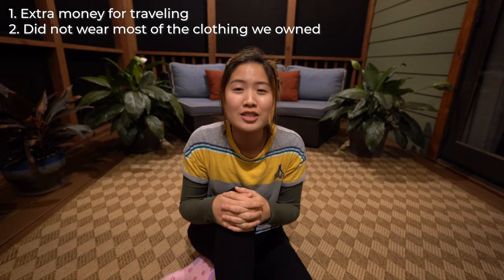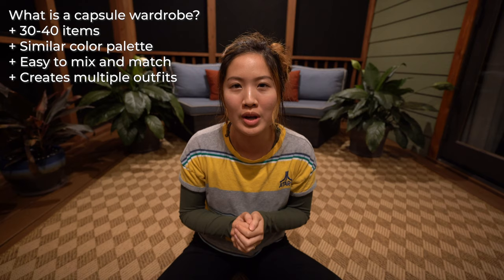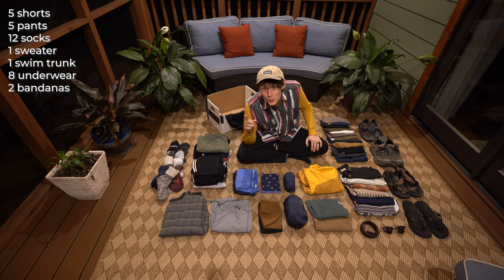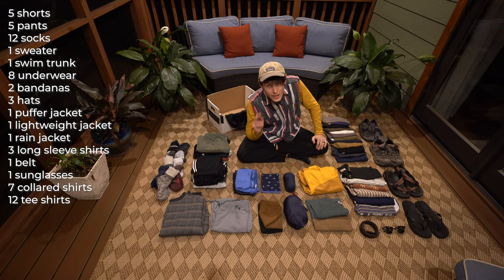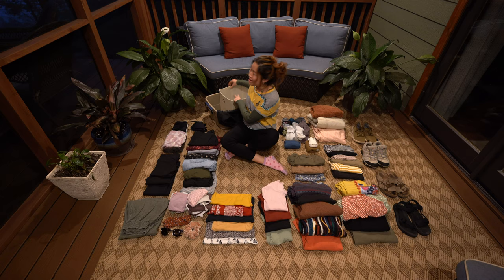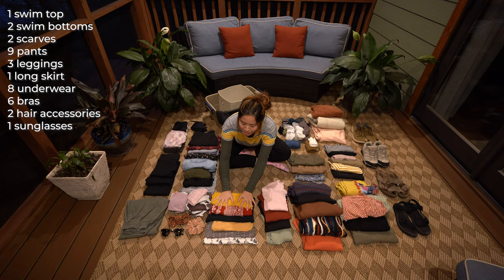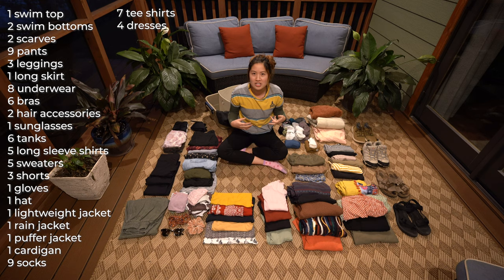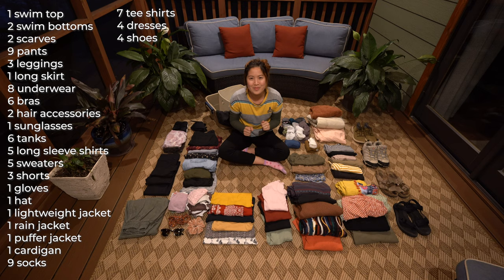FULL-TIME TRAVEL CAPSULE WARDROBE for VAN LIFE | MINIMAL CLOSET with FUN OUTFITS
Location: Signal Mountain, TN

Hello, and welcome to our closets!!! After selling 85% of our wardrobe back in May, we were left with what we currently have-- a collection of clothes that we truly cherish and enjoy. These are the clothes we've decided to keep as we travel full-time in a very tiny and not-so-spacious van.

0:00 Intro
1:49 Chad's Wardrobe
4:01 Claire's Wardrobe
6:54 Clothing Explanation
7:56 Fashion Show
9:20 Outro

OUR GEAR
Main Camera